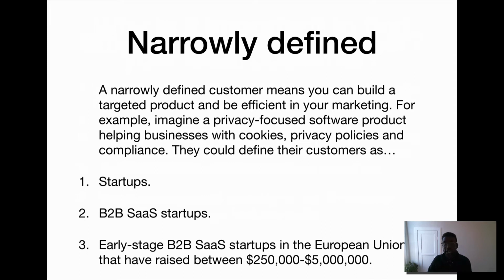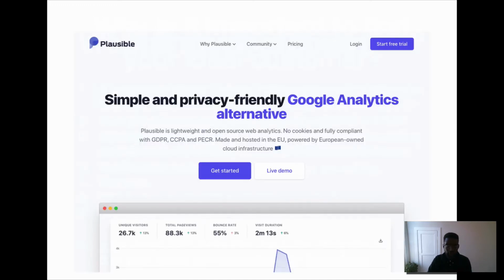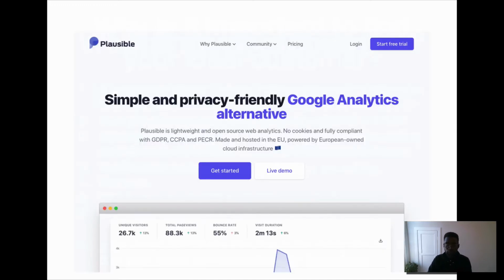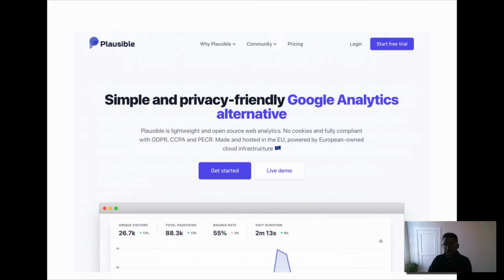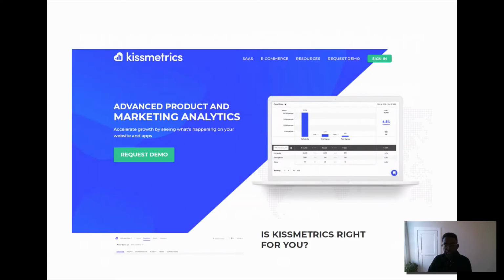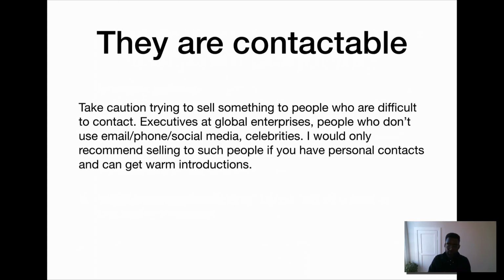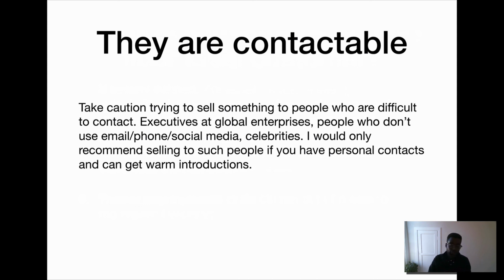How To Find Your Ideal Customer [B2B Software Startups]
Are you a B2B software entrepreneur or salesperson trying to find the ideal customer?

1. Narrowly define as much as possible
2. Have a product that solves their problem
3. Make sure they have money to buy what you are selling
4. Make sure they are contactable (phone, email, social media etc.)